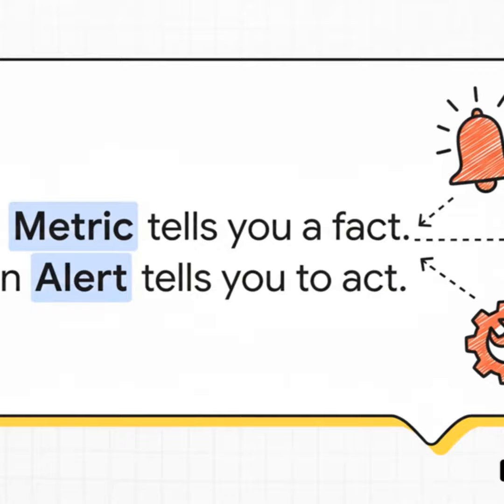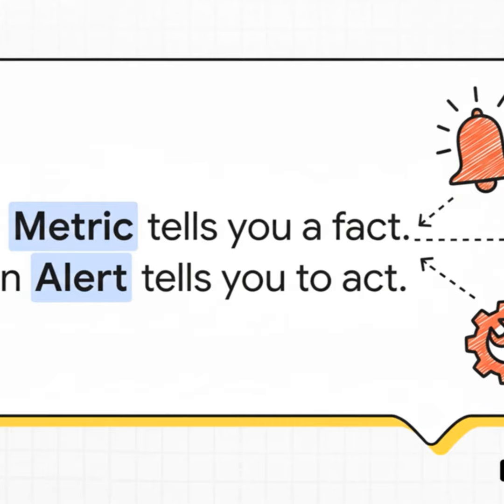24 - GCP Cloud Architect Essentials - Operations & Monitoring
We dive into the technical nuances of log management, including how to stream audit logs to third-party SIEMs like Splunk using Cloud Logging Sinks and Pub/Sub. You will learn why writing to stdout and stderr is the Google-recommended native way to handle GKE logs and how to use aggregated exports at the folder level to capture logs from all production projects automatically. For long-term compliance, we demonstrate how to export metrics to Cloud Storage for 5-year retention and how to use digital signatures to verify log authenticity.

On the performance side, discover how to use Cloud Profiler to analyse production CPU consumption with minimal overhead and Cloud Trace to pinpoint which microservice is causing latency in complex API requests. We also cover offloading infrastructure management with Google Cloud Managed Service for Prometheus and using Deployment Manager alongside monitoring to test disaster recovery plans. Finally, learn the specific filters needed to correctly autoscale Compute Engine based on memory usage metrics.